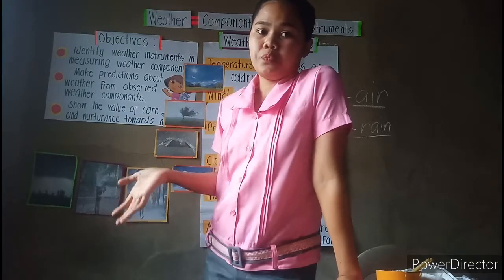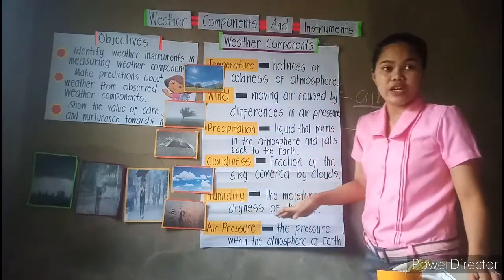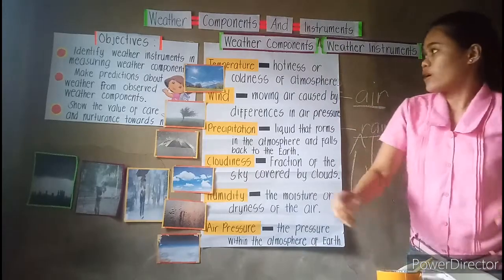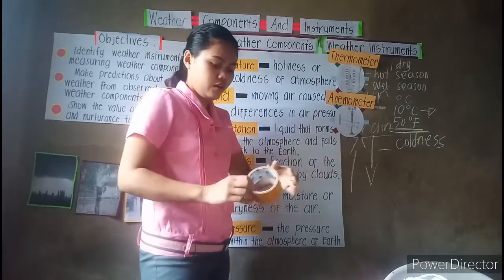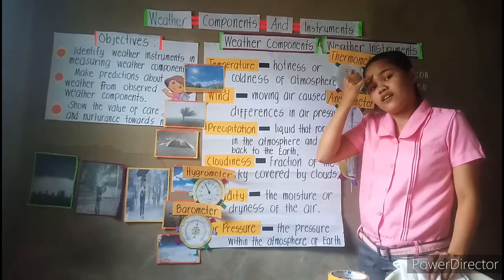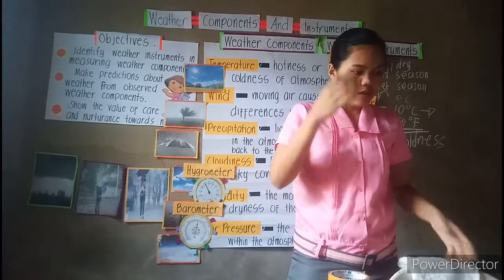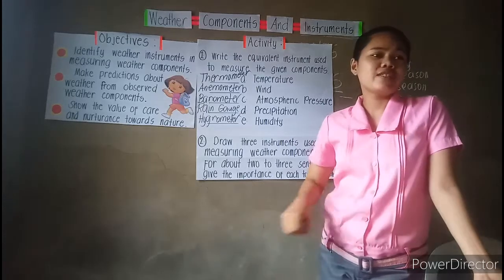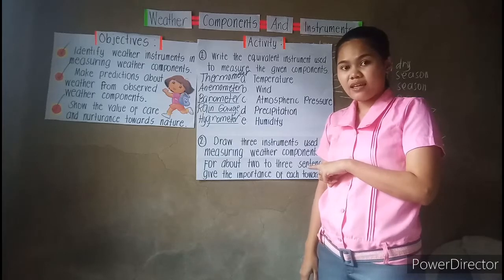CAÑETE, JINKIE Y. (BEED-III A) CLASS DEMO-PART 2